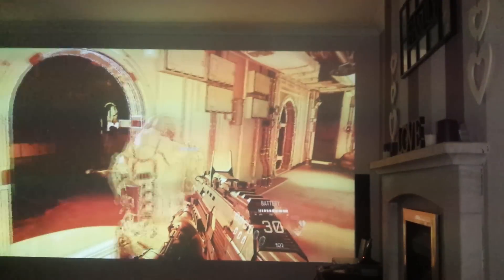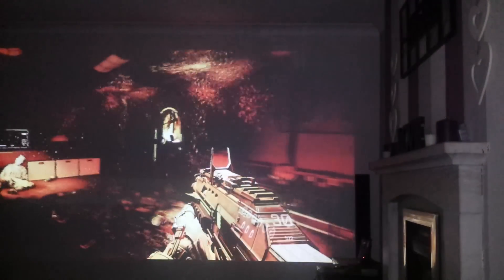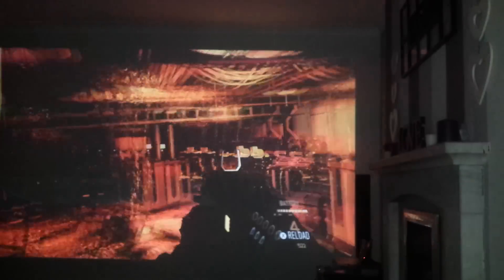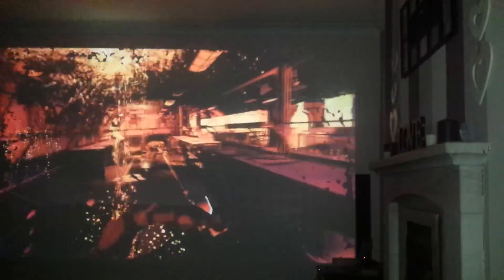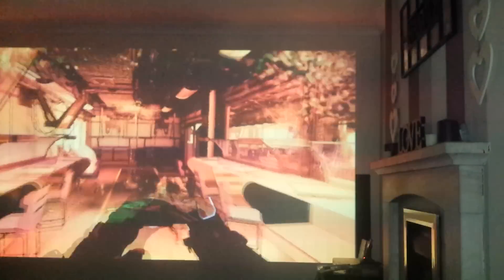CALL OF DUTY ADVANCED WARFARE - OPTOMA GT1080 150" SCREEN PC R9 290x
Call of duty advanced warfare maxed @ 1080. No fraps but gets a solid 60fps with vsync on

Optoma GT 1080 projector @ 150" onto wall

Pc specs

i7 4790
R9 290x
Z97 pro wifi ac
8gb ddr3 1866

Add me on steam - dannyhefc69